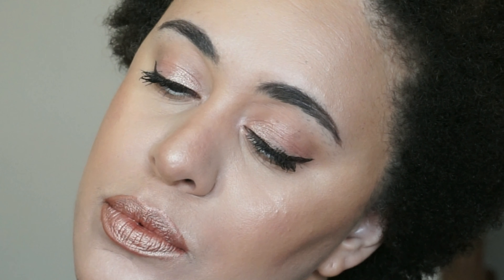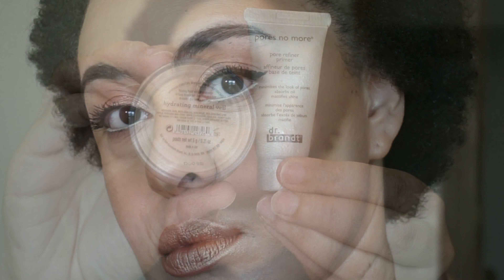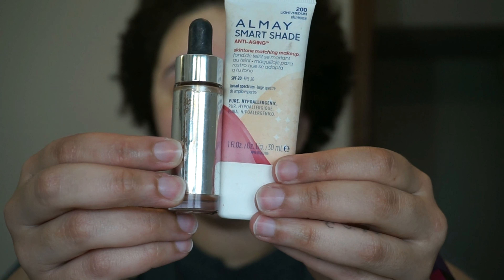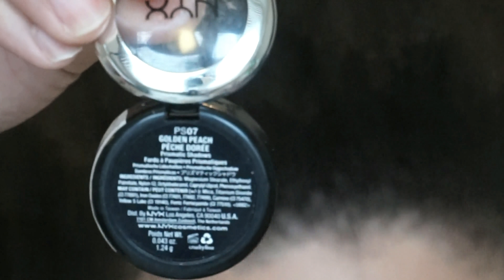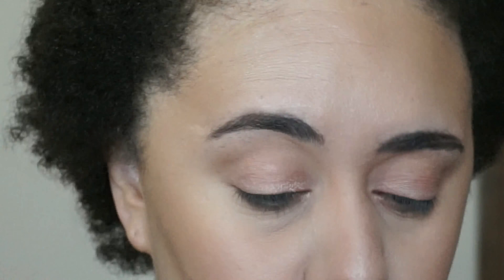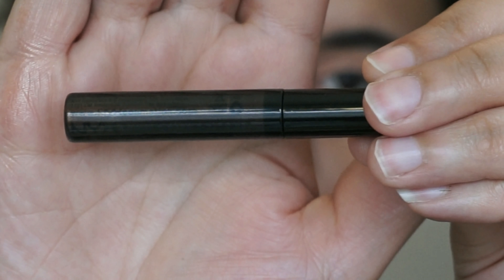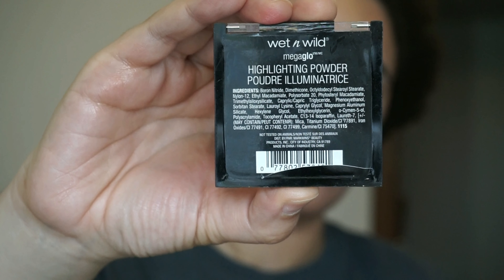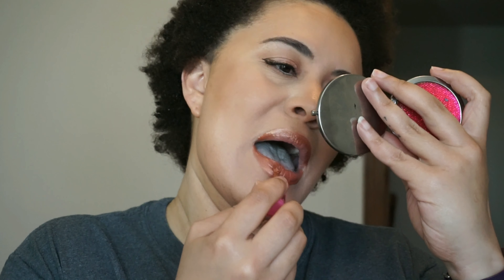Prom-torial #3 (GLOWY MINIMALIST MAKEUP)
HI GUYS!!

It's Prom Season! This look is for the Natural Beauties out there who don't like wearing a lot of makeup but still want to look glowy and radiant. I don't show you how I did my base but I do show you the products I used.

HOW TO GET THE LOOK

E.L.F. Mad for Matte Palette
NYX Eyeshadow in Golden Peach
L'oreal Infallible Eyeshadow #892 Amber Rush
NYX Liquid Liner in Espresso Brown
NYX Faux White Eyeliner in Vanilla
JSC Metallic Lipstick in Pussy Whipped
Wet N Wild Powder Highligher in Precious Petals
L'oreal Voluminous Mascara Base

I'M ON POSHMARK! THIS IS WHERE I SELL ALL MY WIGS! SEE A WIG YOU LIKE, COME CHECK IT OUT ON POSHMARK!
USE MY CODE: GDALJ (for $5 credit!)

FIERCE AND FABULOUS SALON
3415 E. Genesee Ave.

WIGLAND BEAUTY SUPPLY: 1004 GENESEE